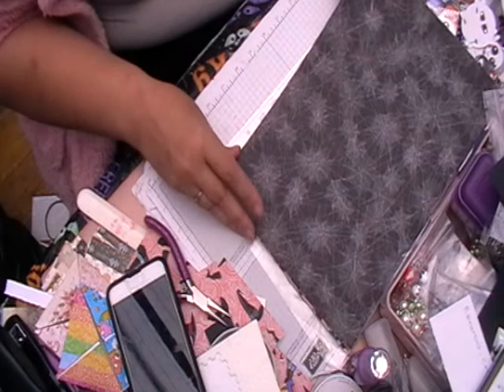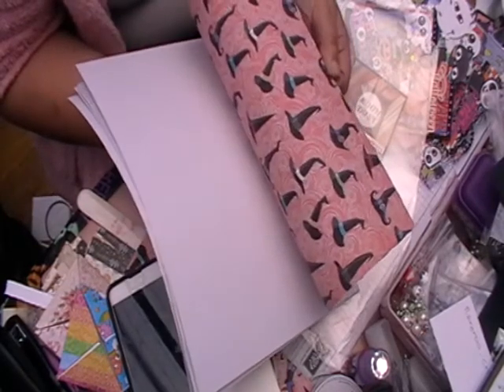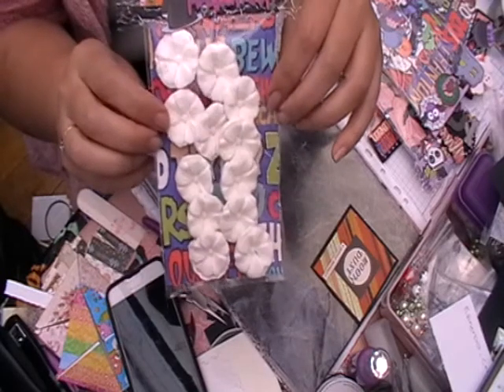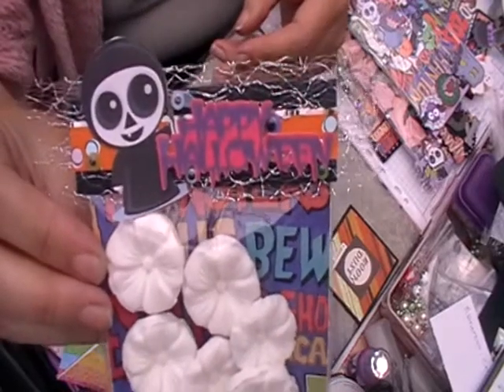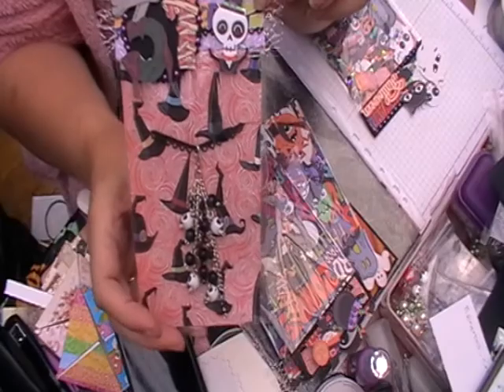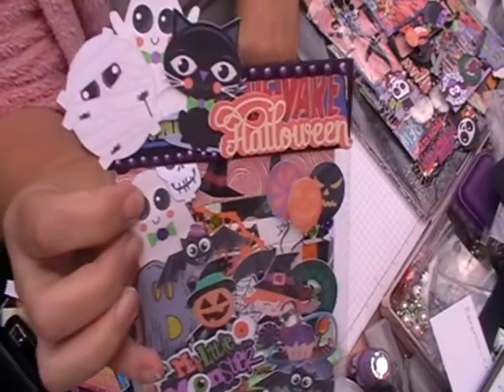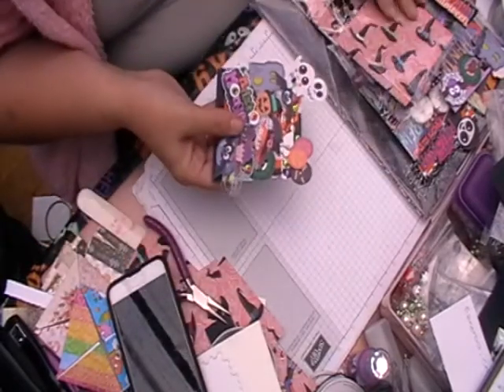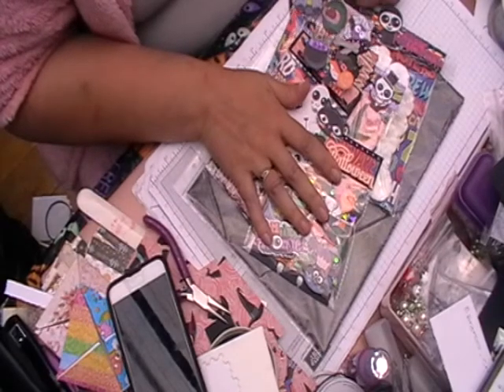vr for rareroo crafts